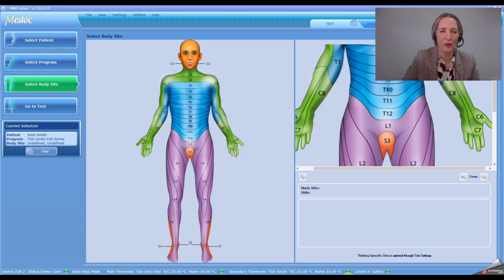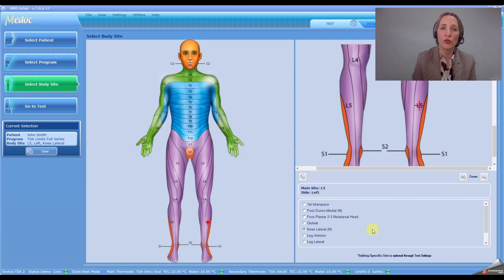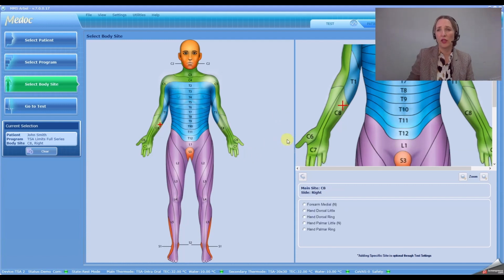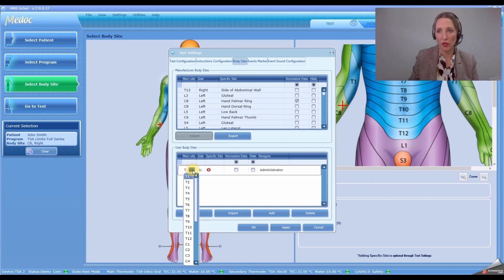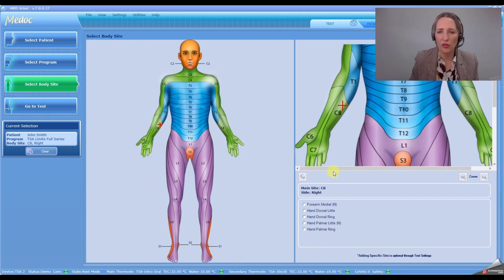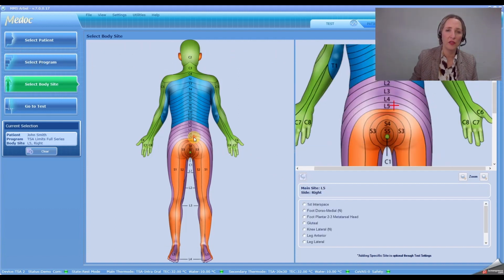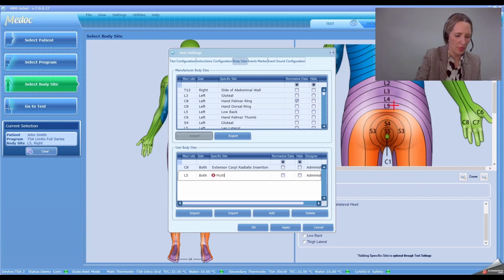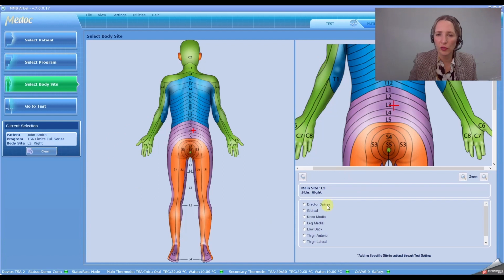How - to guide: Adding body sites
Need to use a specific body site and it is not a part of Medoc Main Station standard body sites list? No problem, it can be easily added!
Learn how to do this in our new video: